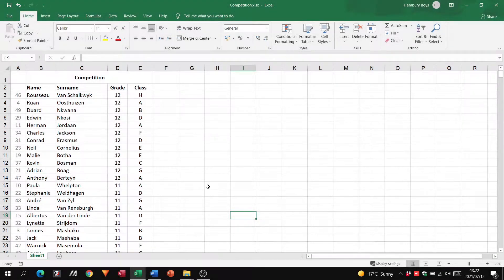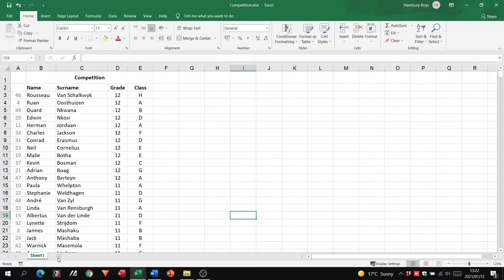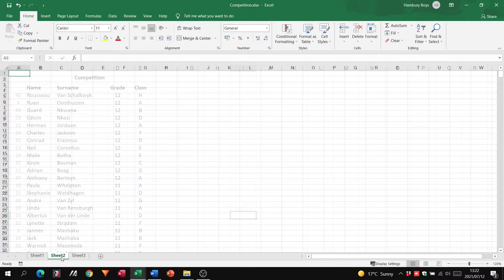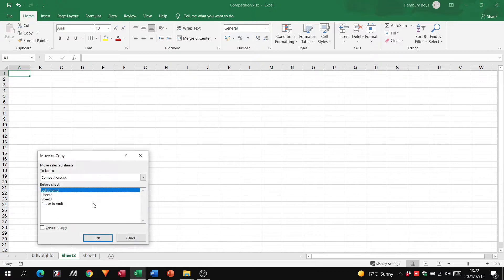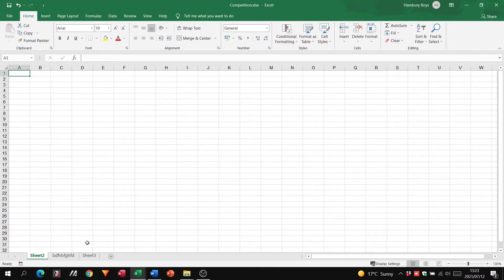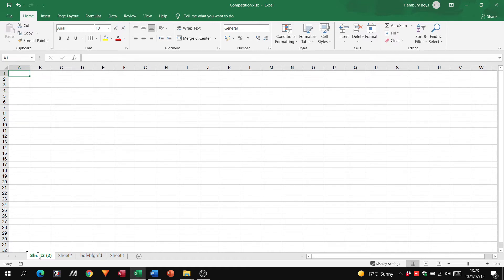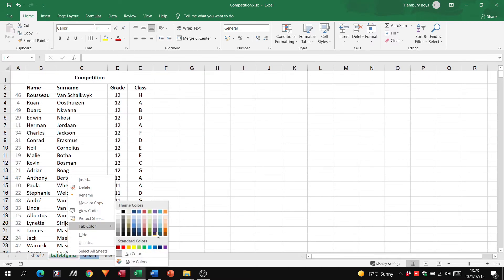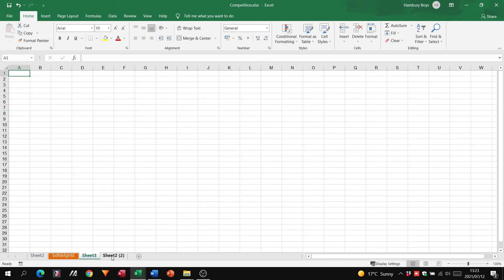Working with Different Worksheets in Excel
In this video, we're going to be discussing how to work with different worksheets. This is an important skill to have if you're planning on using worksheets in your studies. We'll be covering different types of worksheets, how to use them, and common mistakes to avoid.

If you're looking to improve your studying skills, then this video is for you! By the end of this video, you'll know how to work with different types of worksheets and how to avoid common mistakes while studying.